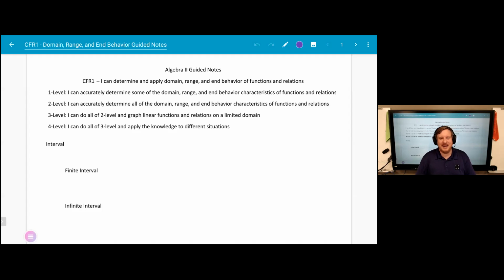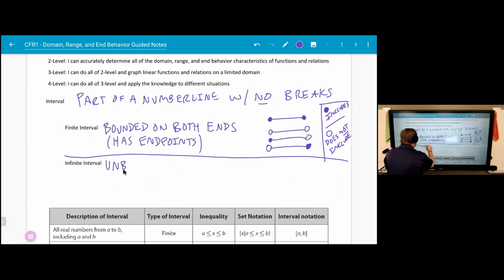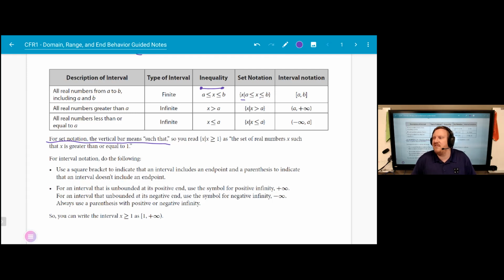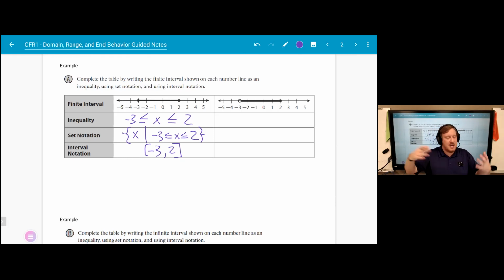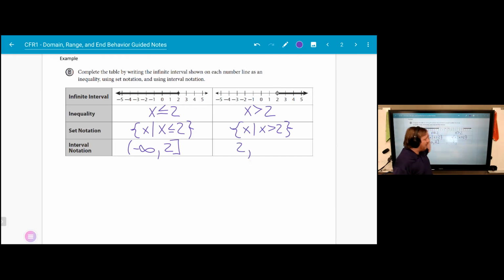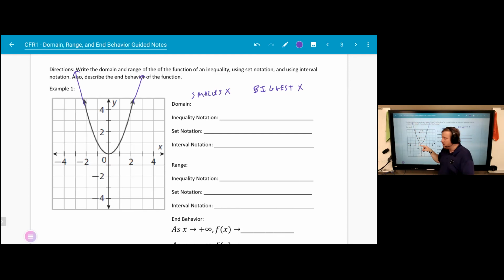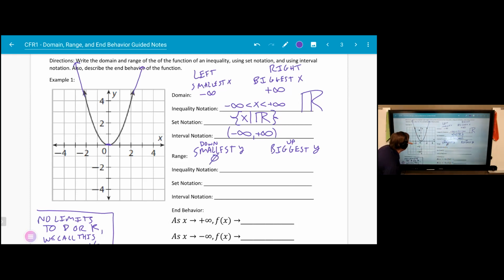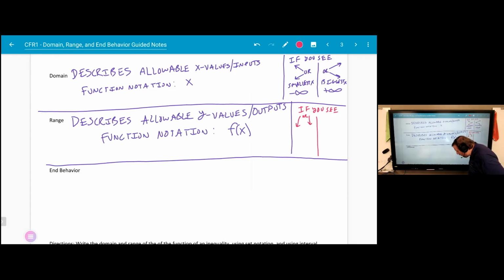CFR1 Domain, Range, and End Behavior Part 1